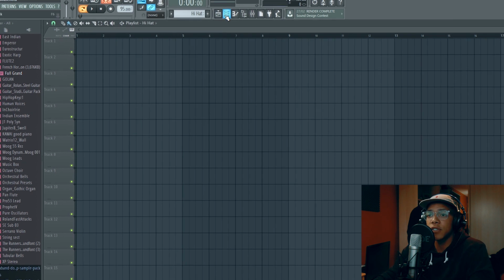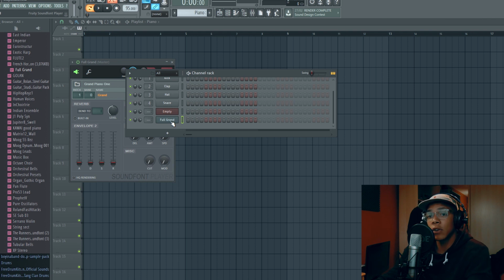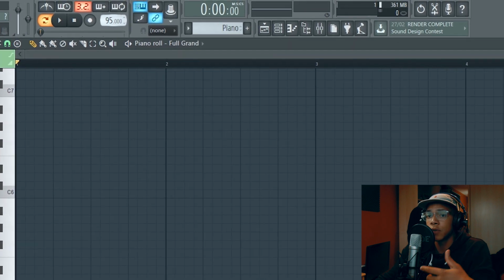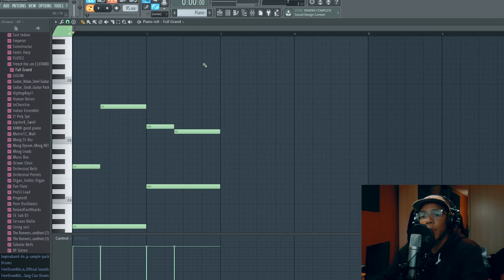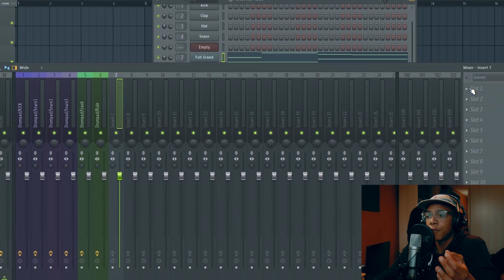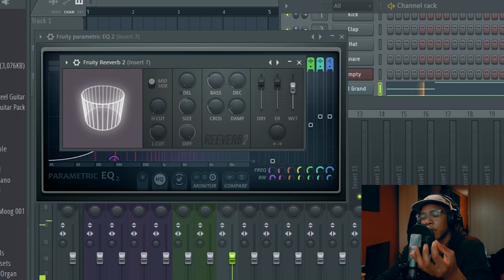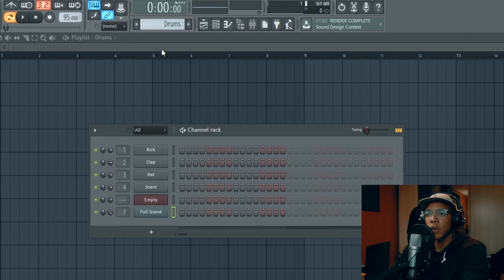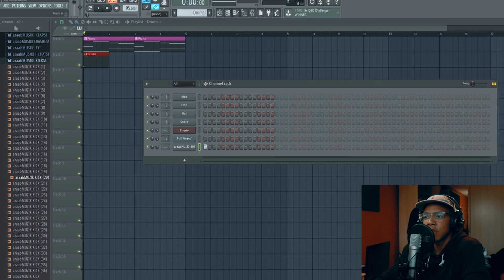FL STUDIO 12 BEGINNER HIP HOP BEAT TUTORIAL 2017 | Old School Rap Beat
Wassup Team! We're kicking off the second channel with my first tutorial in fl studio 12!

In this first tutorial video i'll talk about all the beginner basics you need to know to produce a simple hip hop rap beat in 2017! We go over every window in fl studio 12 and see what it's for. In this series i will create a full old school boom bap beat as i've made many on my beats channel 'Chuki Beats'. I will take you through the entire process of selecting your sounds, getting to know fl studio, equalizing, mixing, mastering,... !

Chuki is the 2nd channel of Chuki Beats. The Chuki Beats channel was started in 2014 and gained a lot of attention and succes because of the free hip hop instrumentals & free hip hop rap beats I provided!